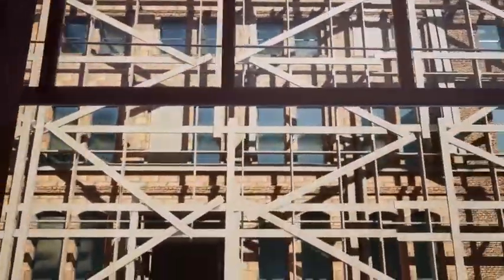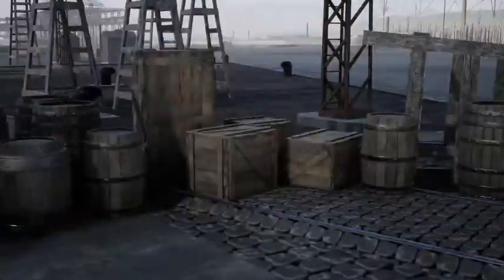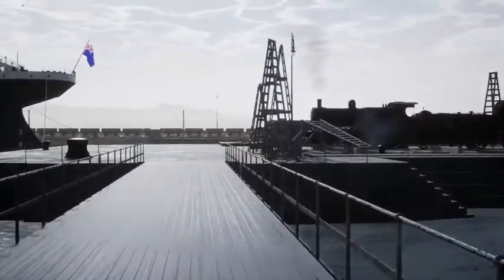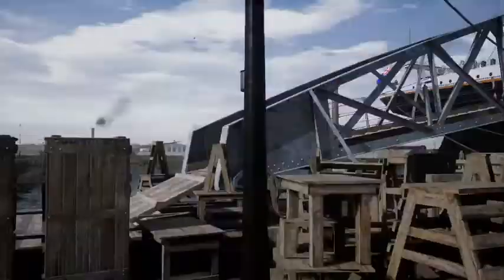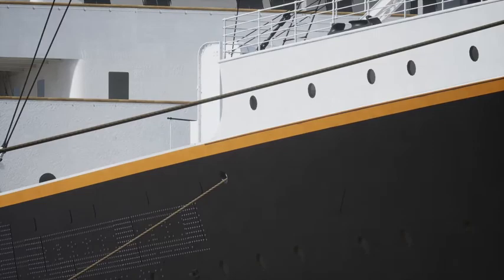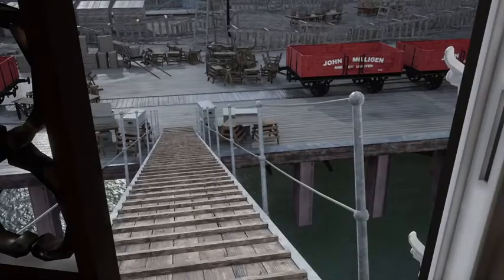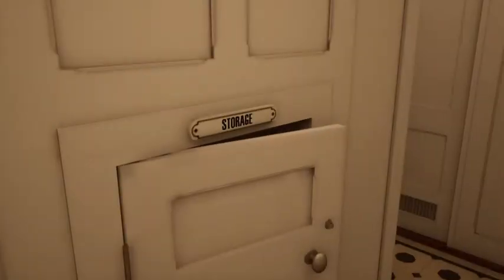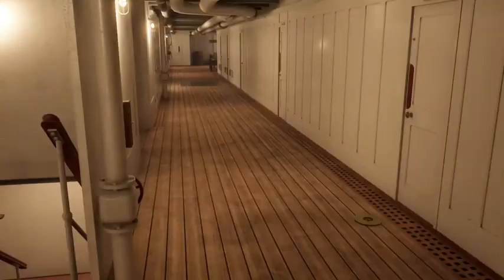Titanic Honor And Glory Playthrough (Part1)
and also, if you can, donate to THG so they can continue making great games!